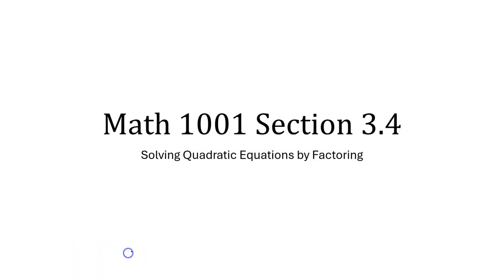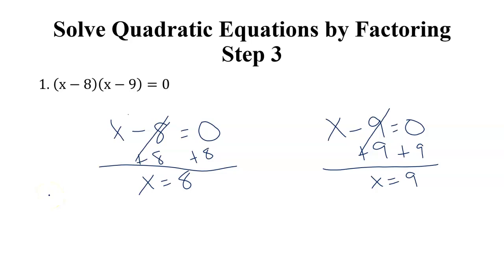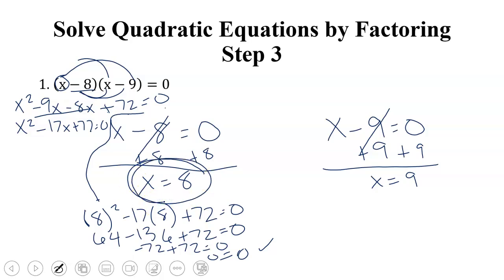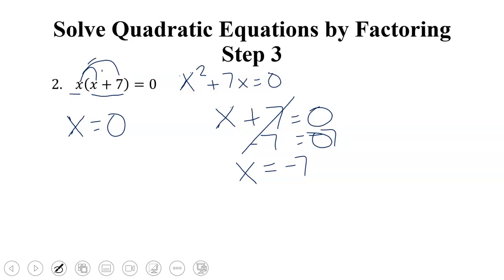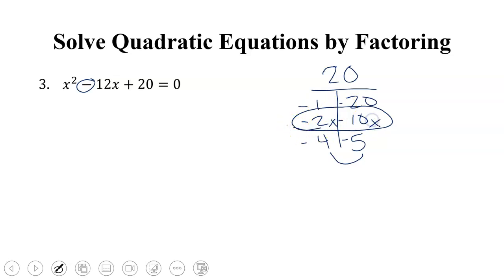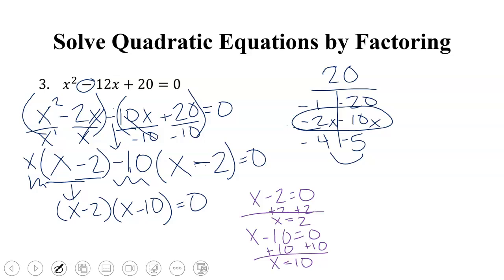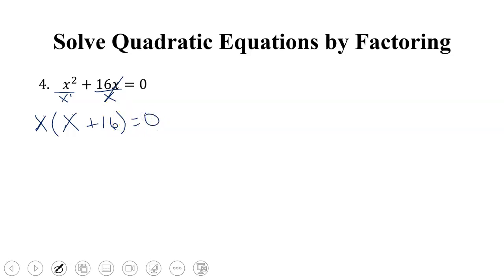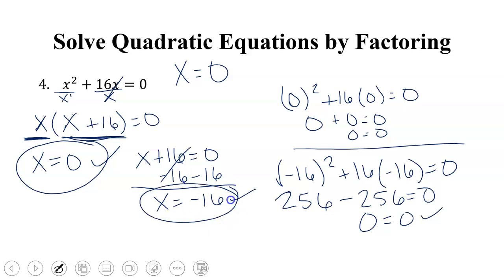Solving Quadratic Equations by Factoring | Step-by-Step | Applied Algebra 3.4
Solving quadratic equations by factoring is one of the most elegant methods in algebra — this video walks through the complete process. We factor the quadratic, set each factor equal to zero, and solve. Multiple examples help you practice and build speed. Great for algebra students preparing for tests on quadratic equations. This method works quickly for factorable quadratics and reinforces your factoring skills at the same time.